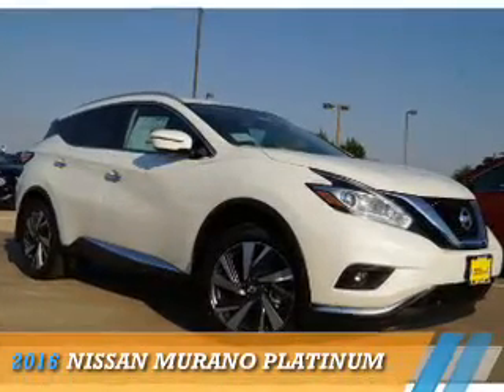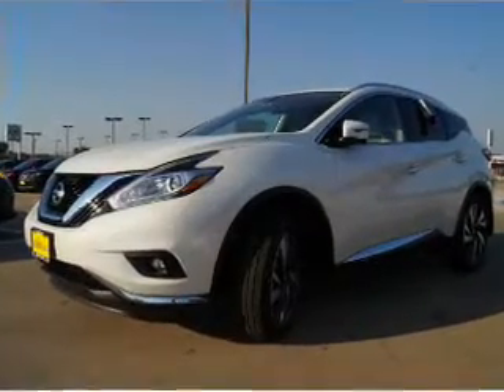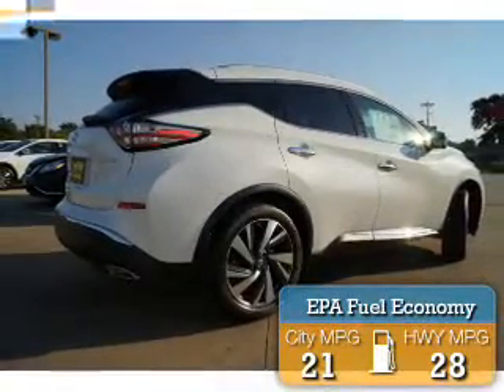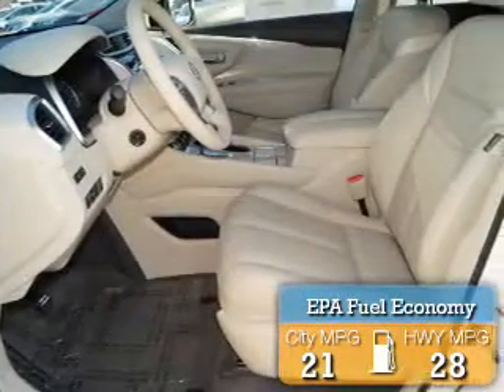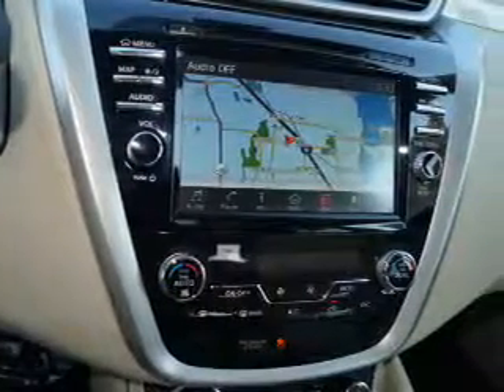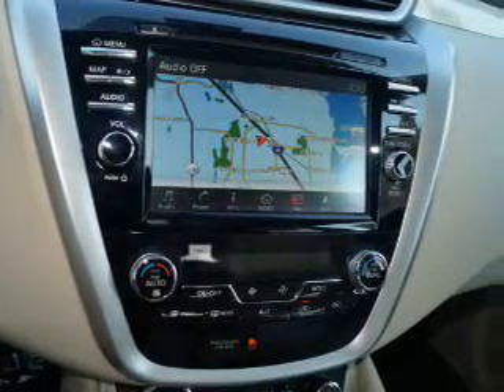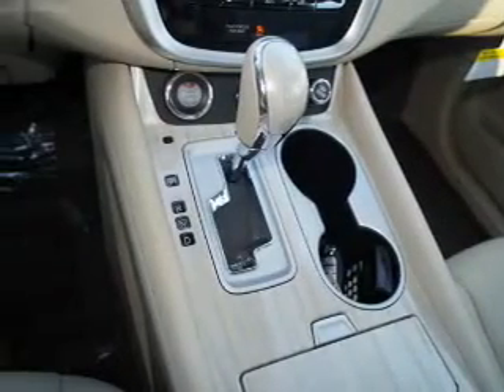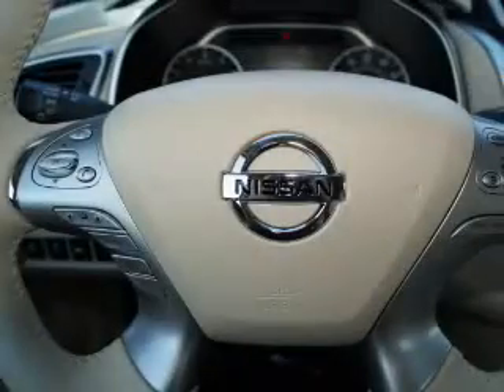2016 Nissan Murano 60655 - Corinth TX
Year: 2016
Make: Nissan
Model: Murano
Trim: Platinum
Engine: 3.5 liter 6 Cylindercylinder FWD
Transmission: CVT
Color: White
Mileage: 90
Address:
VIN:5N1AZ2MG0GN168498